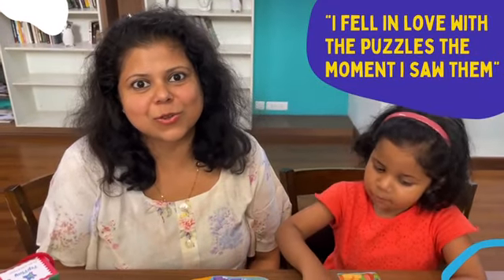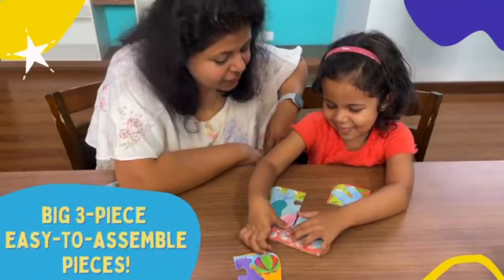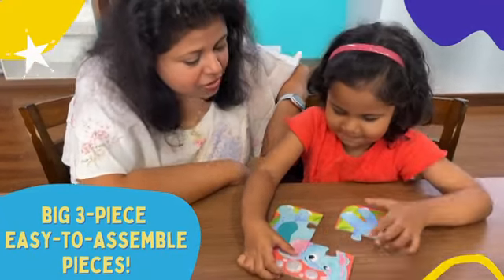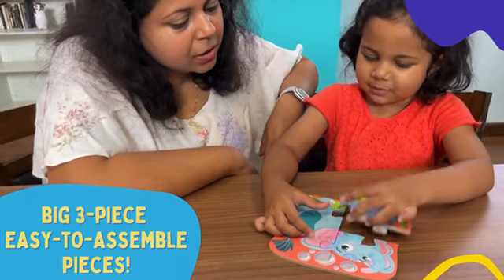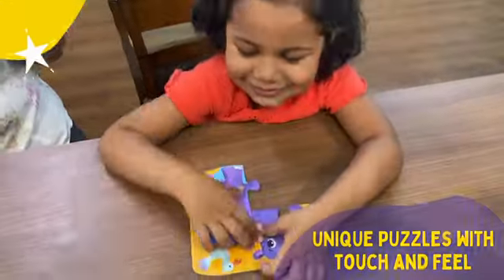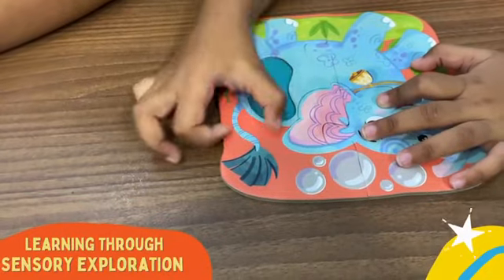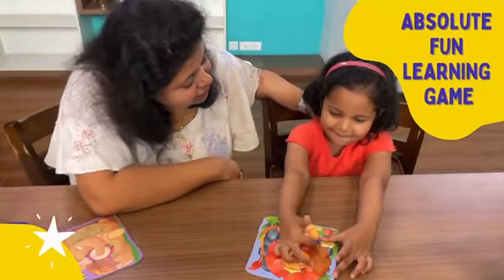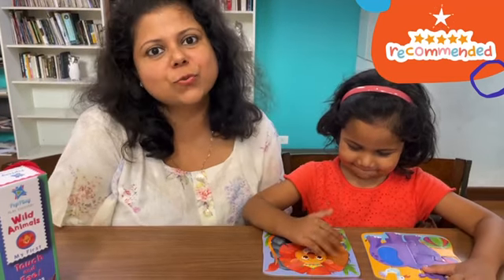PepPlay Touch & Feel Puzzle Three Piece Puzzle Learning for Toddlers, Educational Toy for Pre-School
. Engaging and Educational Puzzles: PepPlay’s My First Touch and Feel Puzzles – Wild Animals offer a captivating learning experience for toddlers. These puzzles combine tactile discovery with interactive fun, making them an excellent choice for early childhood education.

. Sensory Exploration: With four distinct wild animals - Lion, Bear, Elephant, and Hippo - these puzzles engage your child's senses. Each puzzle piece features a unique texture, such as soft fur for the bear and a smooth surface for the hippo. This tactile approach encourages sensory exploration, helping children develop their sense of touch and fine motor skills.

. Animal Recognition and Diversity: Our puzzle set promotes animal recognition and wildlife diversity awareness. As your child solves the puzzles, they become more familiar with these creatures. It's a great way to introduce your little one to the wonders of the natural world and instill a love for wildlife.

. Imaginative Play: The vivid illustrations and textured animal pieces inspire imaginative play. Your child can embark on wild adventures with these charming animal puzzles, fostering creativity and storytelling skills. These puzzles go beyond simple play; they encourage children to create their own narratives and explore their imagination.

. Educational Fun: Learning through play is essential in early childhood development. These puzzles provide an engaging, hands-on approach to learning about wild animals and their textures. Children won't even realize they are learning as they piece together these captivating puzzles.

. Safe and Durable: We understand the importance of safety in children's toys. Our puzzles are made with high-quality, child-safe materials to ensure your little one can enjoy them with peace of mind. They are built to withstand the rigors of toddler play and exploration.

. Parent-Child Bonding: Solve the puzzles together and strengthen the parent-child bond. This activity is an excellent opportunity for quality time with your child, offering a chance to guide them through the learning process while having fun.